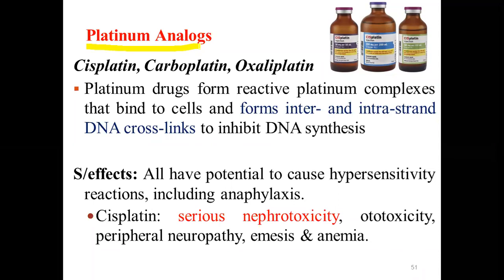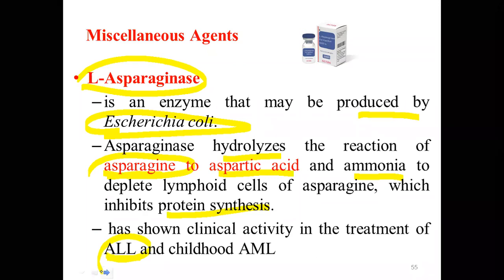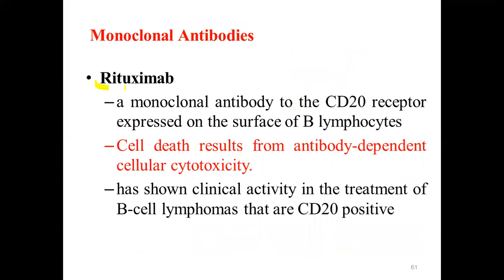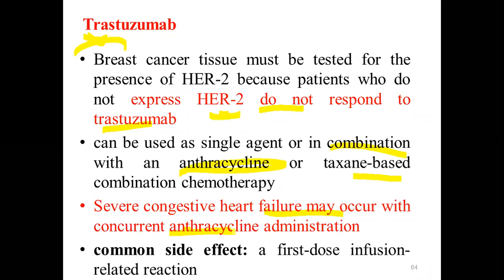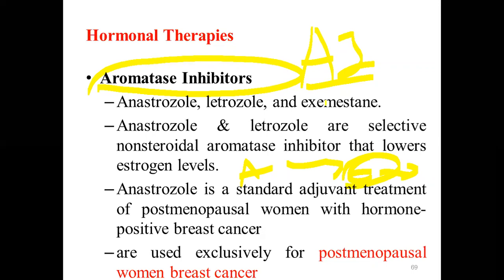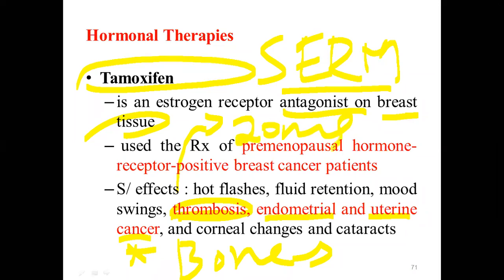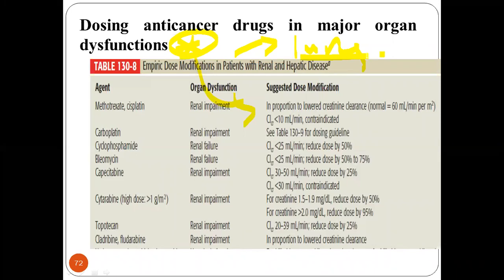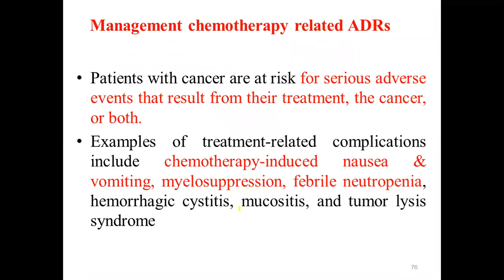Principles of cancer treatment and chemotherapy Part III